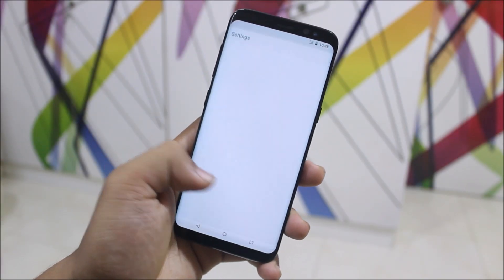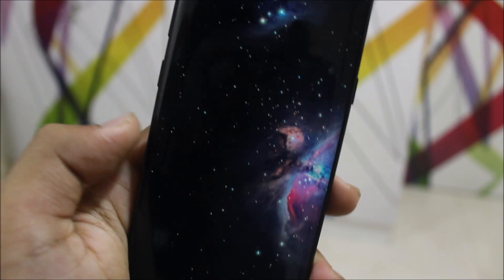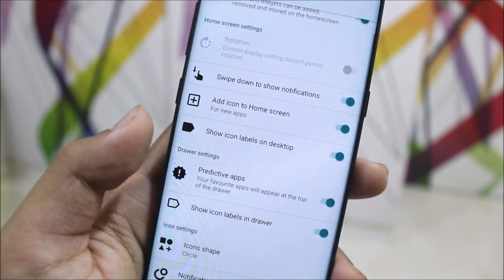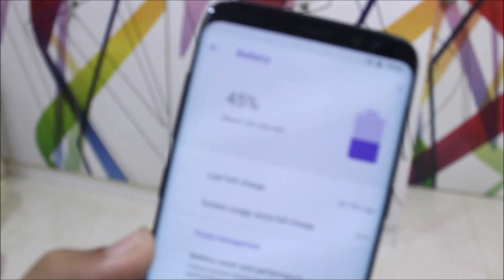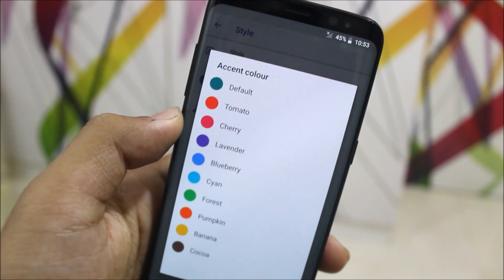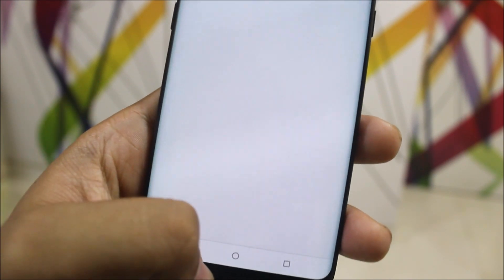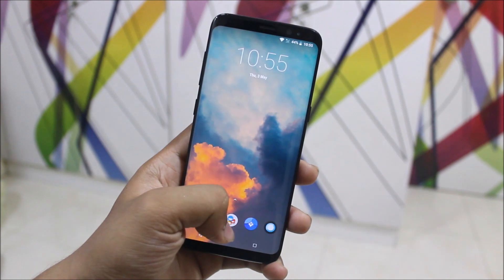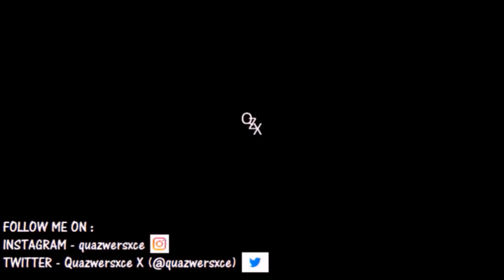[FIRST LOOK] Lineage OS 15.1 On Galaxy S8 & S8+ [Android 8.1.0 Oreo]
In today's video we're going to take a look at the first build of Lineage OS 15.1 for our Galaxy S8 & S8+.

Lineage OS 15.1 is currently unstable with a lot of bugs and broken things. But its smooth AF.

Status - Unstable - Not usable.

Credits - Ivan Meler